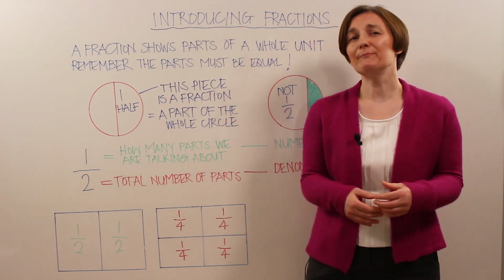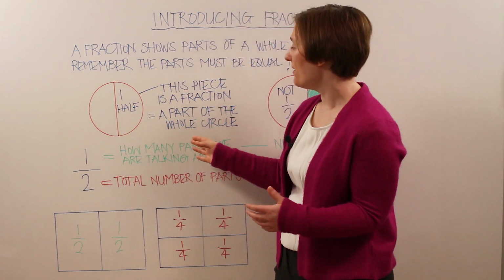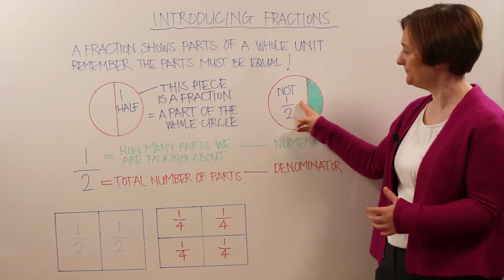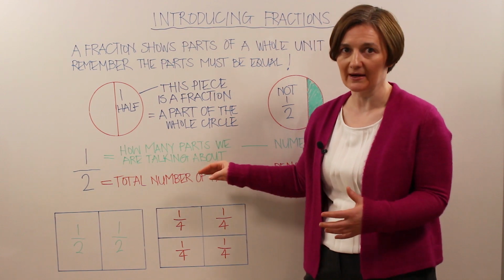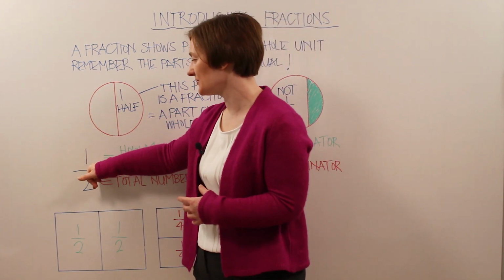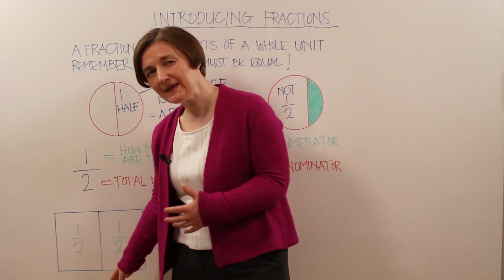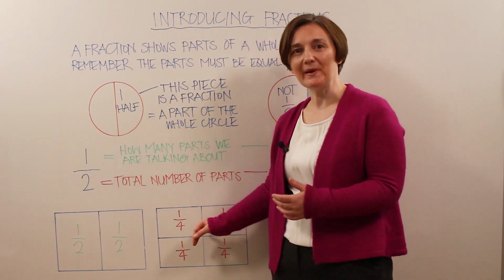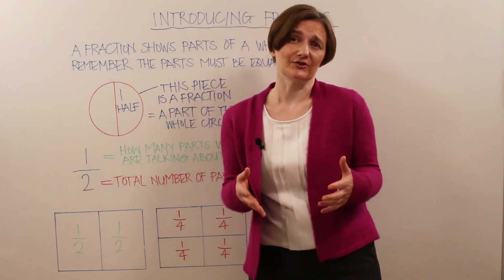Fractions - A Whiteboard Introduction with Alison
Alison explains how fractions are all around us.  She explains what they are, how to write them and how to use them.  You can start playing quizzes all about fractions here: